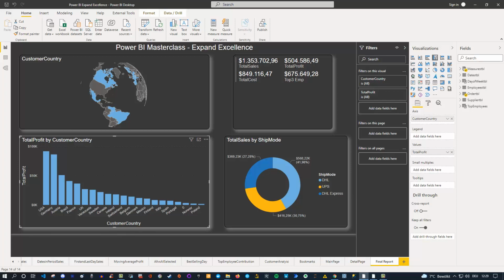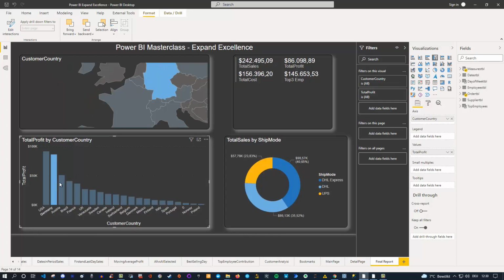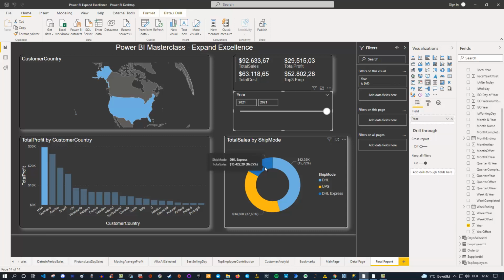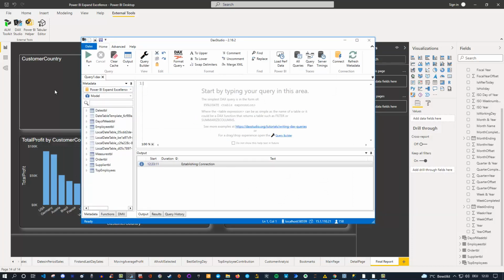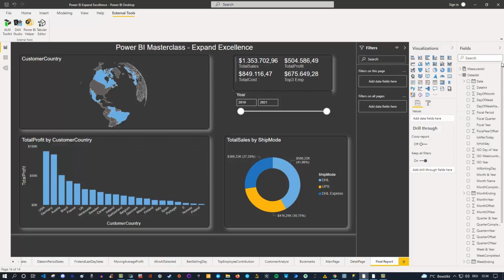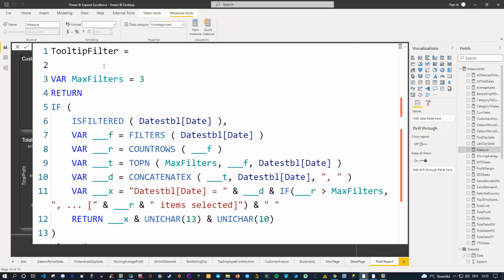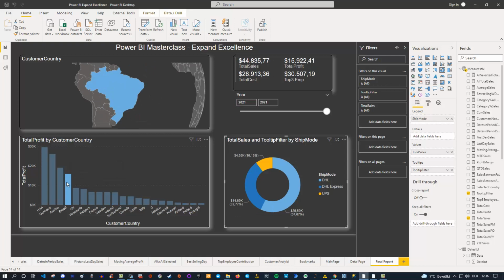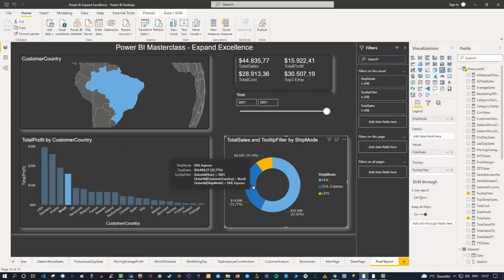How to show all applied Filters in the Visual Tooltip